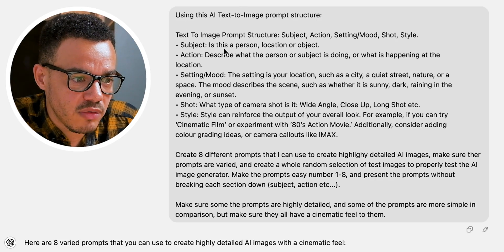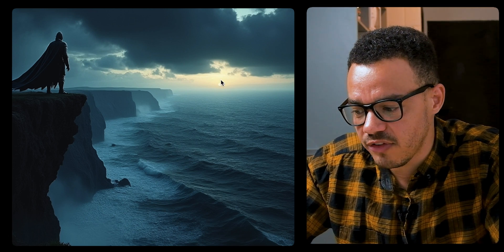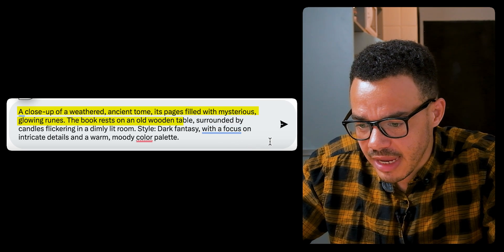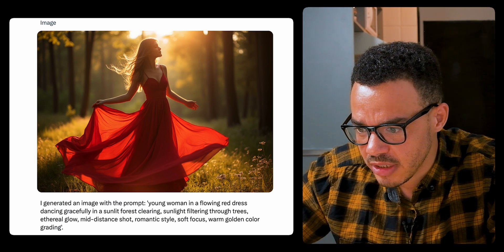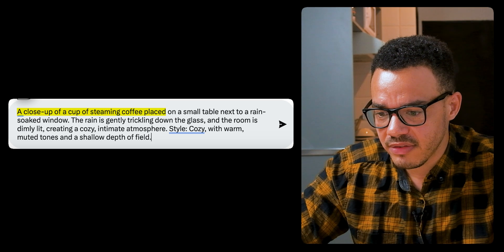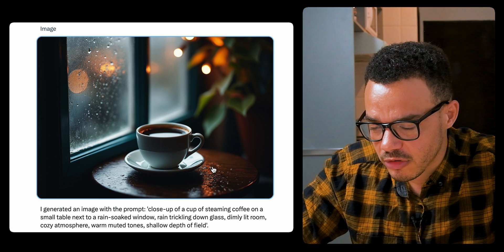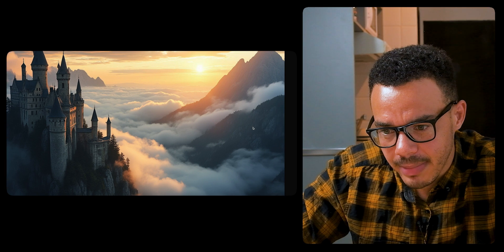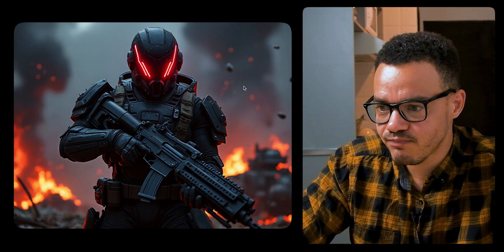How to Create CINEMATIC AI Images Using Grok 2 AI Text-to-Image Generator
👉 Want content without burnout? Discover how to clone yourself with an AI Avatar that never stops

Use X's Grok 2 AI Text-to-Image generator to create cinematic AI images that are highly detailed.

Time Stamps:
0:00 - Introduction to Grok 2 AI Text-to-Image Generator
1:14 - AI Image Generation 1
2:40 - AI Image Generation 2
3:32 - AI Image Generation 3
4:24 - AI Image Generation 4
6:05 - AI Image Generation 5
7:21 - AI Image Generation 6
8:32 - AI Image Generation 7
9:24 - AI Image Generation 8
10:31 - My Favourite AI Images
11:51 - Pros & Cons Of Grok 2 AI Text-to-Image
13:36 - Conclusion